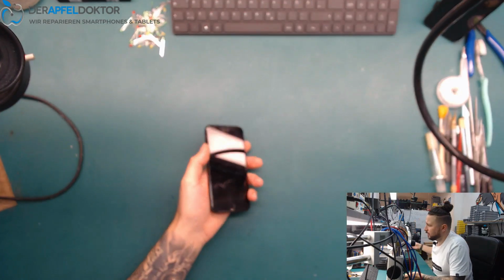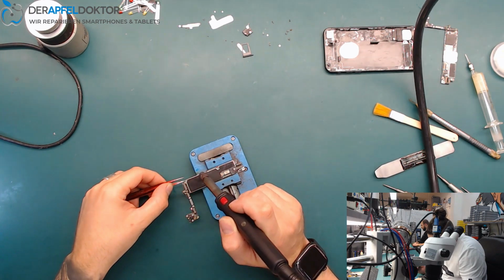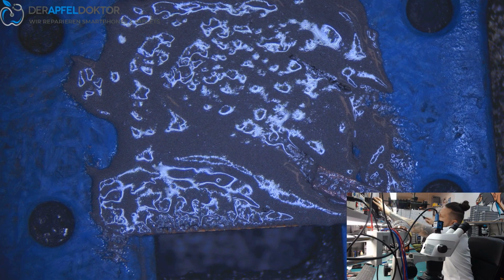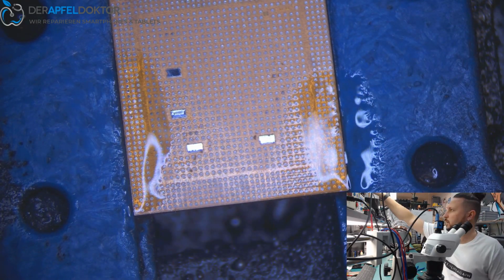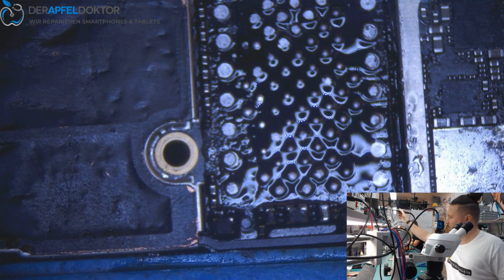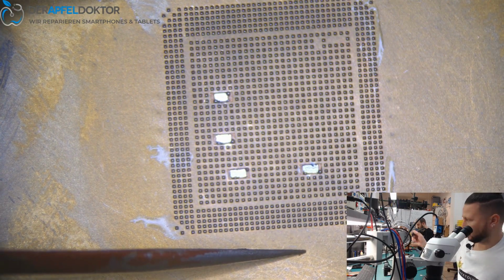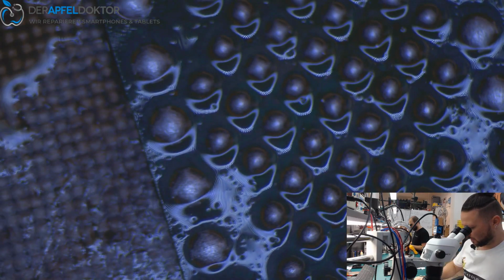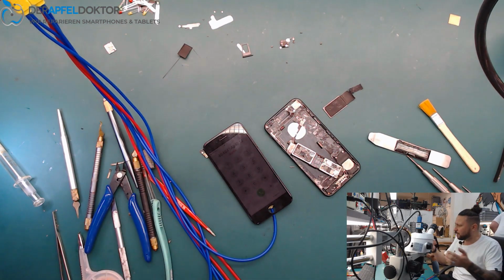MASTERWORK - iPHONE 7 PIRATE BOARD SWAP WITH ONLY ONE EYE - CPU SWAP A10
In this video Ben shows you a board swap on an iPhone 7 after a massive water impact (saltwater) with only using one eye.